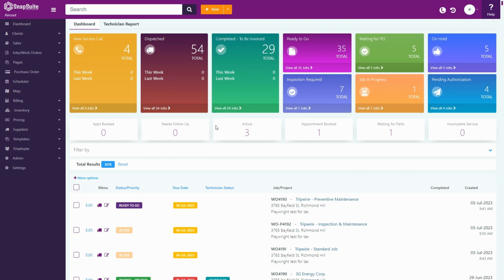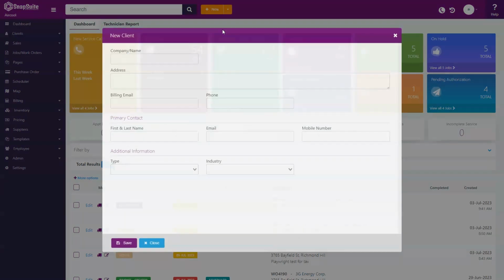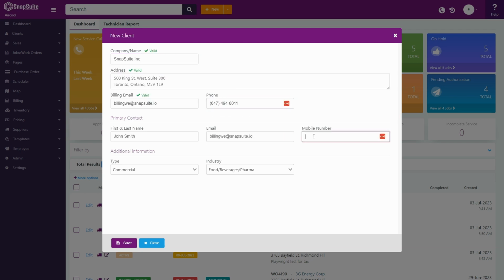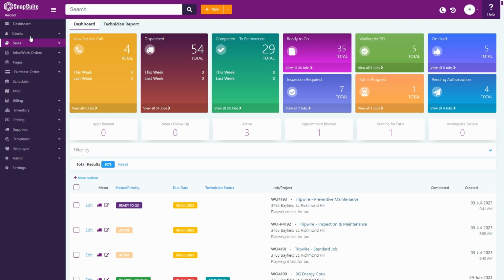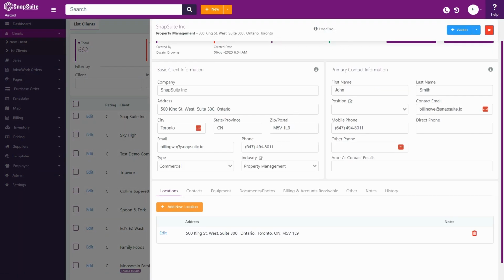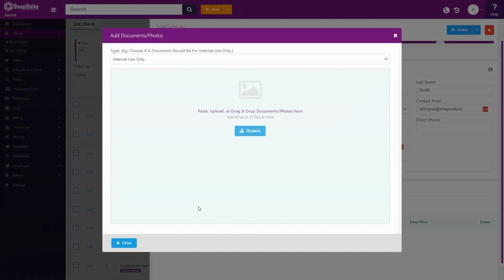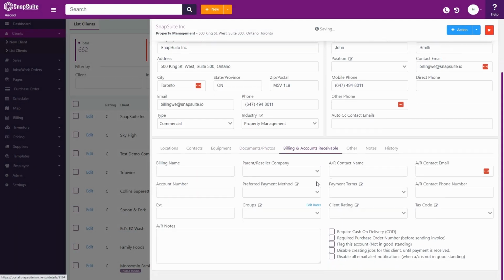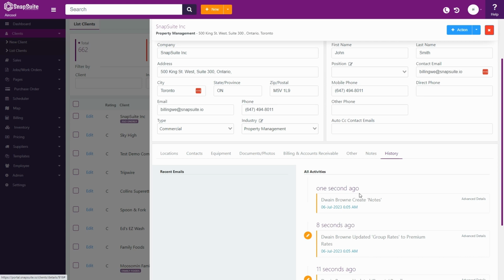Creating a New Client in SnapSuite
In this Snapsuite tutorial, I will guide you through the process of creating a client within the platform. Starting from the Snapsuite dashboard, you'll learn how to add a new client by following simple steps. I'll show you how to enter client details such as name, address, billing email, phone number, customer type, and industry. Snapsuite will even notify you if there's a duplicate record to prevent any redundancy. You'll also discover how to edit the information, add additional locations and contacts, and upload client-specific documents. Additionally, I'll explain how to customize billing and accounts receivable settings, including linking clients to parent companies, choosing rate sets, and setting payment terms. Lastly, I'll mention the availability of note-taking and account history sections. Once you've completed these steps, your new client will be ready to go!